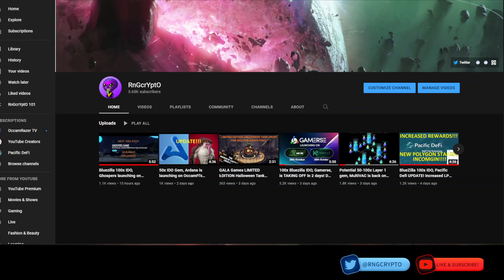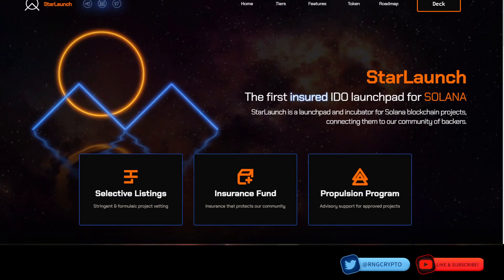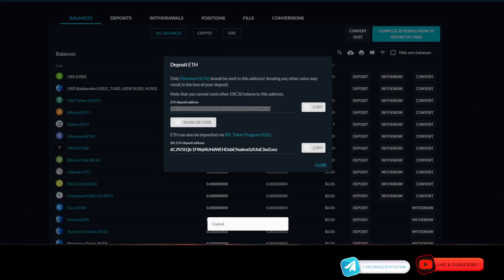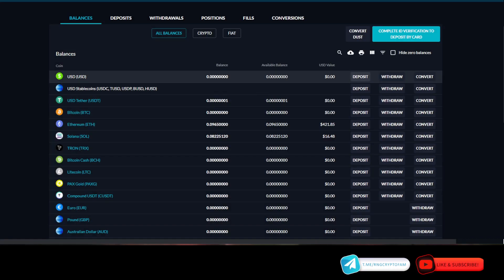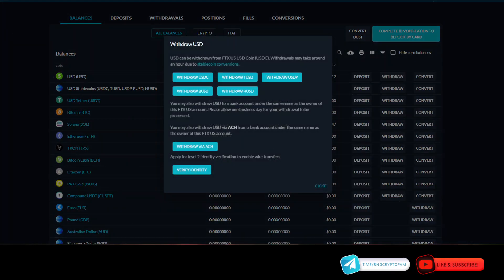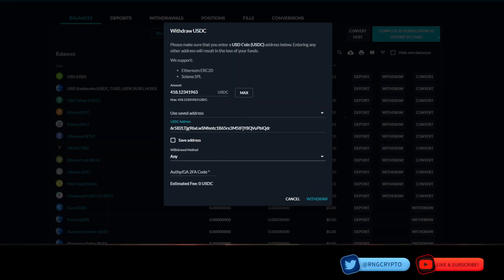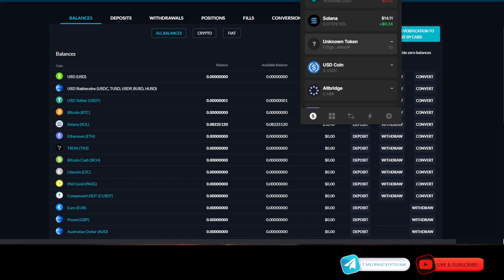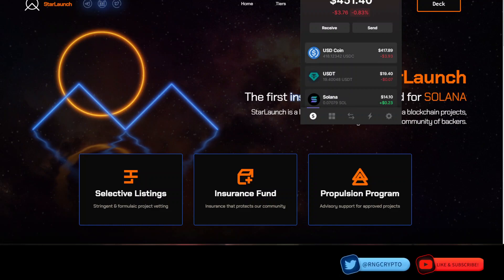URGENT Starlaunch IDO UPDATE! YOU NEED $400 IN YOUR SOL WALLET TO QUALIFY! Not everyone knows this!